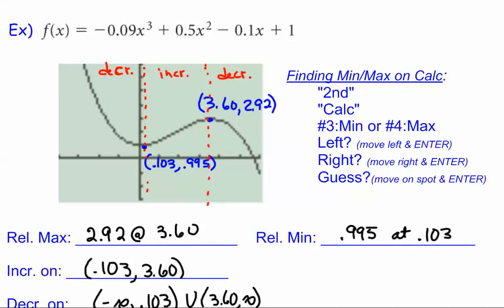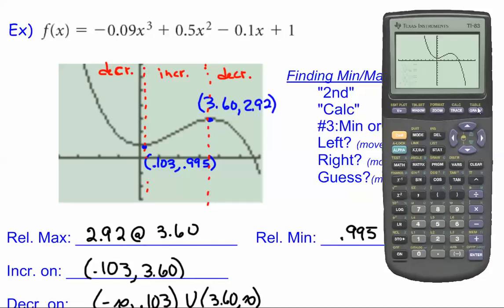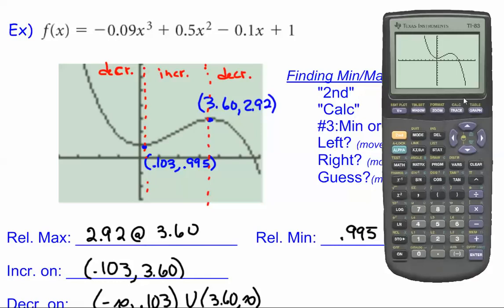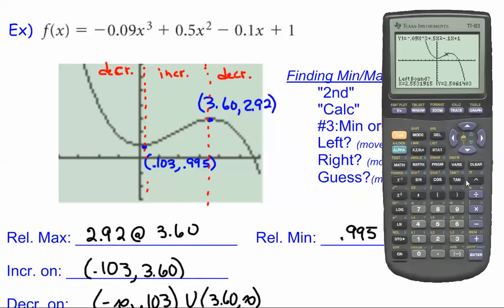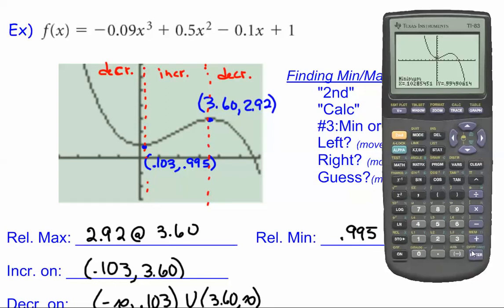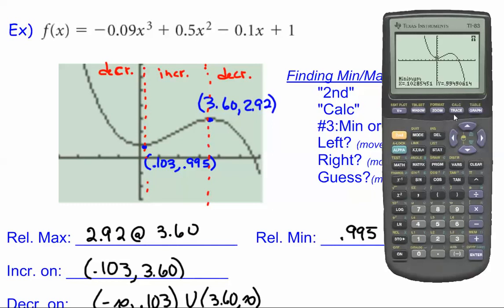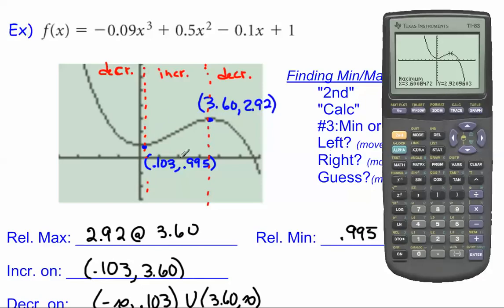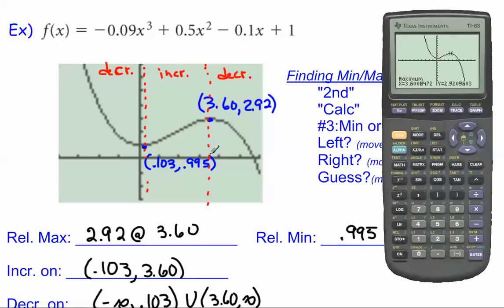2 1c Using Calculator to find MinMax